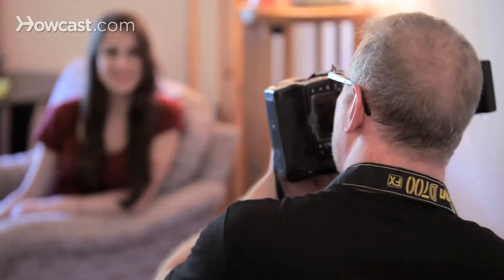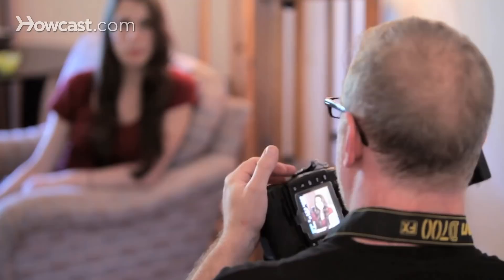How to Light a Portrait | Portrait Photography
I'm Joe.  I teach photography at School of Visual Arts in New York.  This is basic lighting for portraits.

This is a very simple thing that pretty much anybody can do if you've got any kind of an off-camera flash at all.

You want one that's got that action going on.  You've probably seen photographers bounce their light off the ceiling.  This is better when you're doing a portrait.  You bounce the light off of the wall like this.

When you shine the light directly, flash is really, really focused.  Focused light tends to be not flattering.  It makes very harsh shadows.  Every piece and bit of your face that can possibly make a shadow is going to make a really long one when you use the flash straight on at your subject.

But if you bounce light off a wall or something, it has a tendency to spread and flatten out and unfocus, and become very diffused.  Diffused light has very, very, soft shadows and soft shadows tend to be more flattering.

Engage with your subject.  Syd, you don't really need to be engaged with this but tilt your head a little bit to your right.  Very nice.  A little bit more.  Good.  Lift your chin a tiny bit.  Turn your head to your left.  Chin down very slightly.  Arrrrrrrrr.  You've done this before, Syd, I can tell.

You want to use your flash at an F-stop somewhere around 4 or 5.6, something that will allow your background to go really out of focus so that all the attention is spent on your subject, which is where you want it to be.

It's an easy trick.  It doesn't require you to buy a lot of lighting or equipment or anything like that to do it.  And that is one basic way to light a portrait.